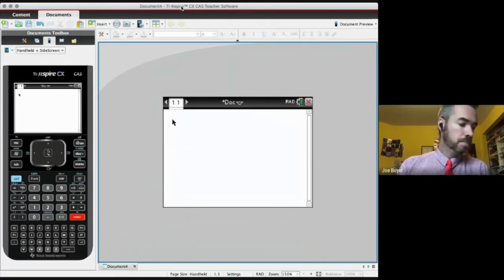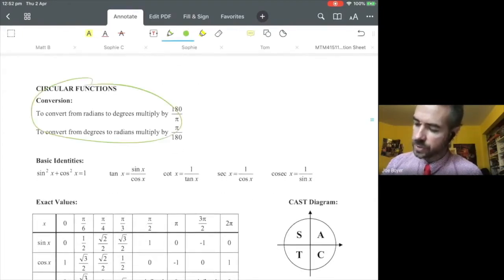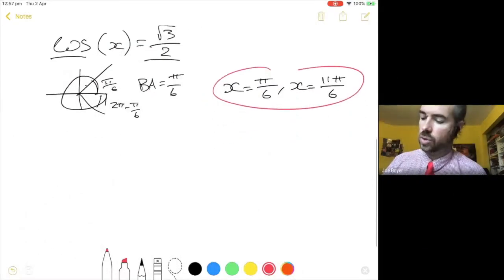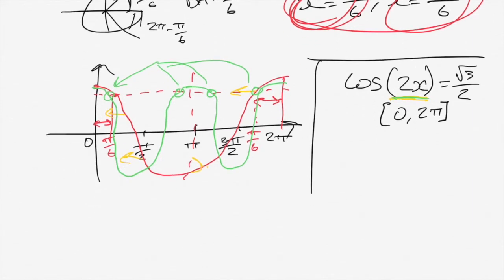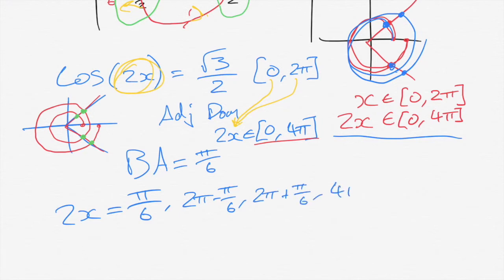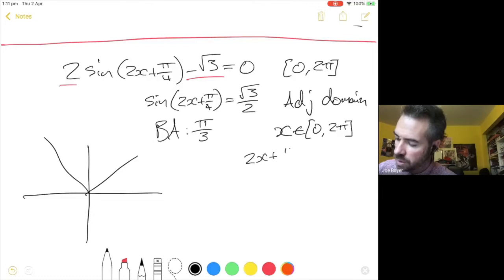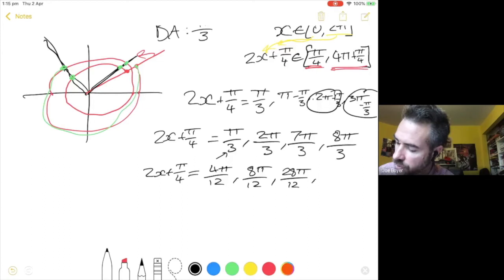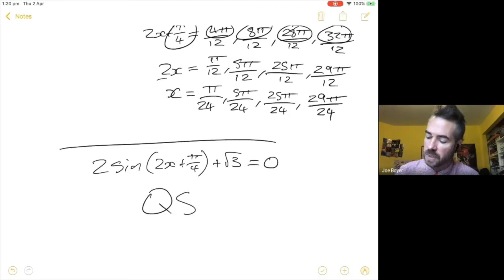Calculator Skills and Adjusting the domain for more complex trigonometric equations